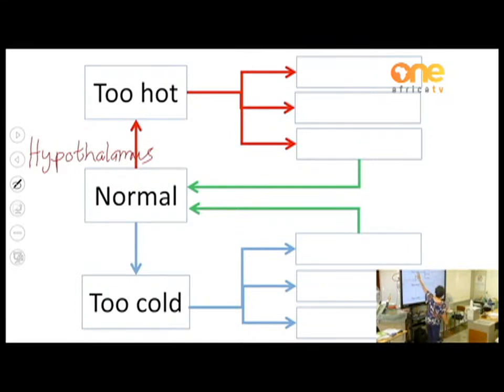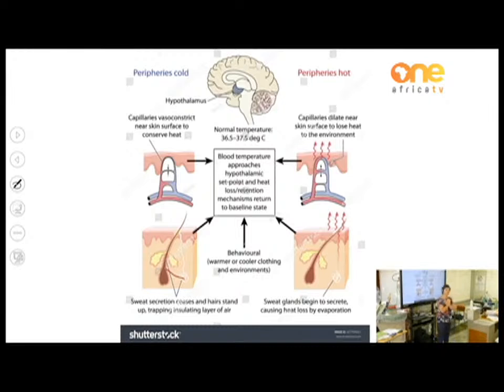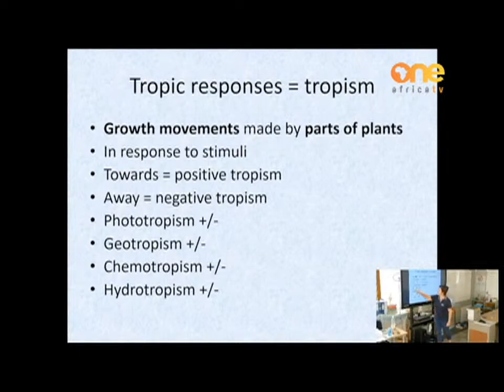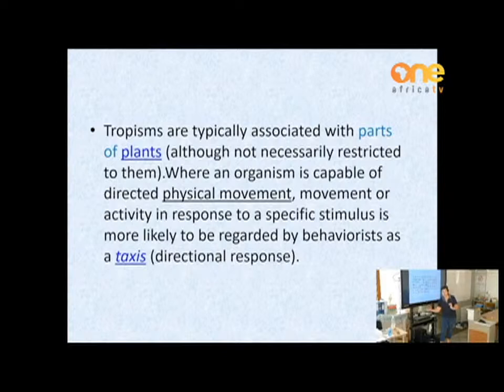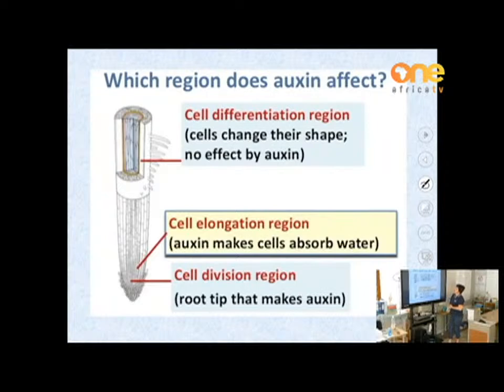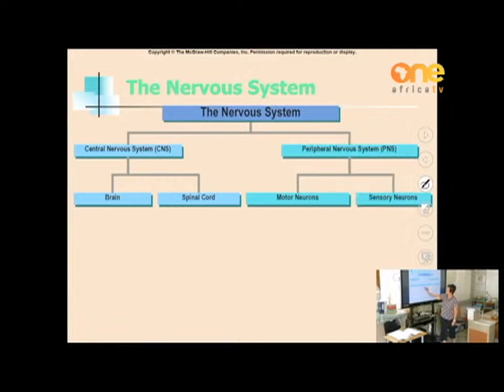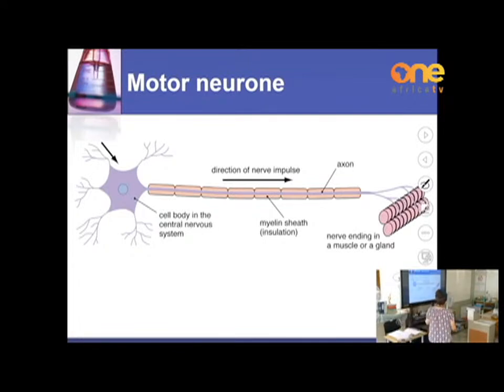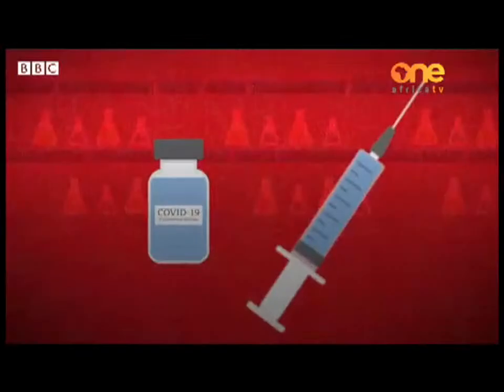LearnOnOne | Grade 10 & 11 | Biology (Phototropism/ Neurons/ Thermoregulation) | Content by Eduvisi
LearnOnOne | Grade 10 & 11 | Biology (Phototropism/ Neurons/ Thermoregulation)